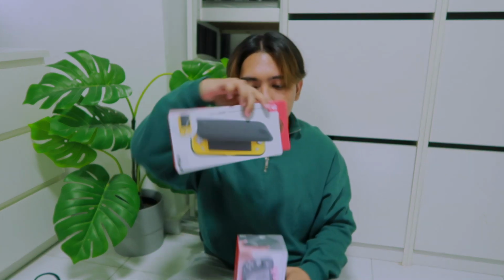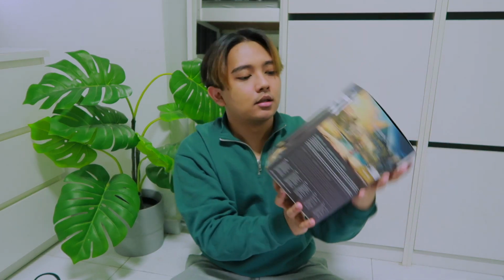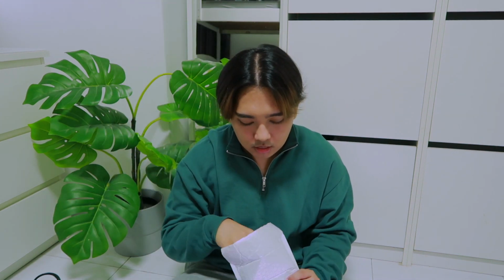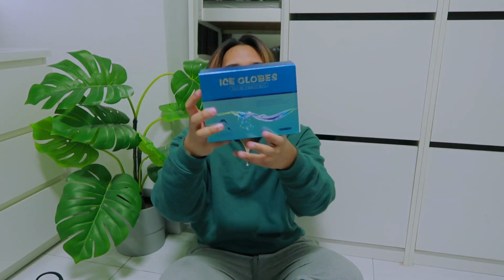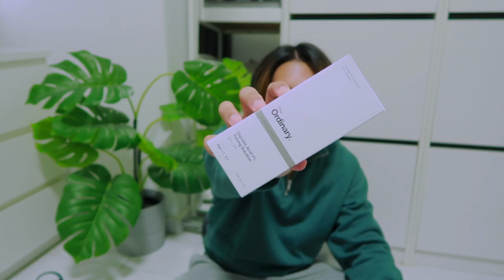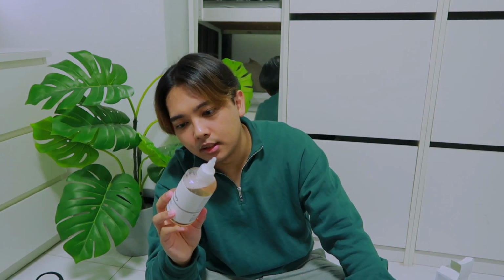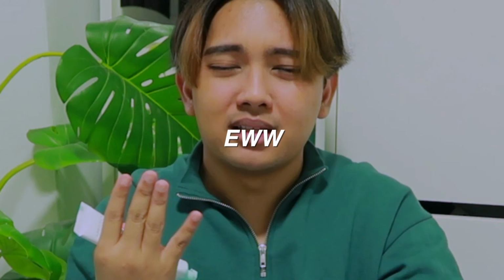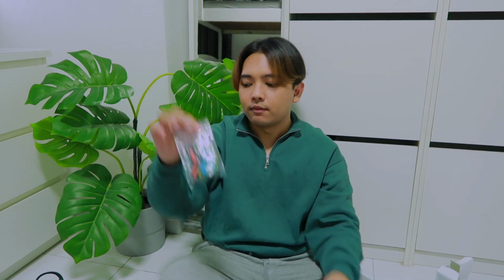SHOPEE HAUL 2020 | Nintendo Switch, Blue Yeti Mic, Fujifilm!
Nintendo Switch Lite Casing - Out of stock :(